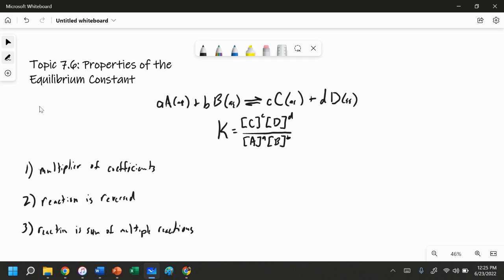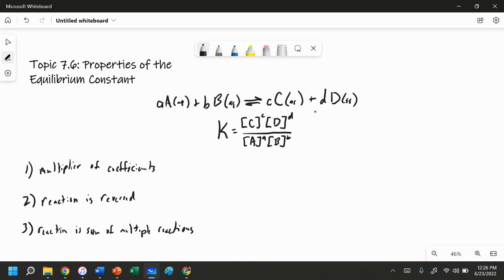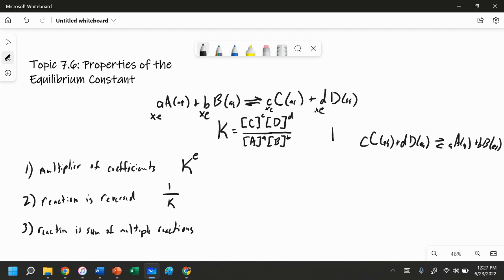Topic 7 6 Properties of the Equilibrium Constant